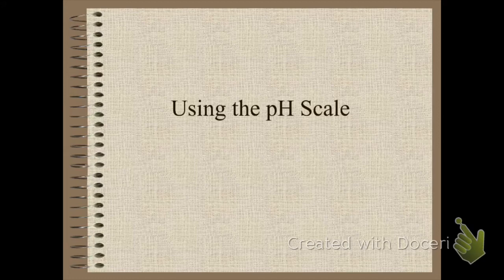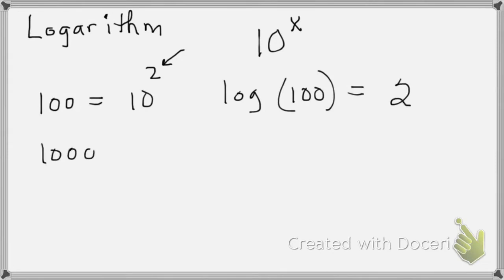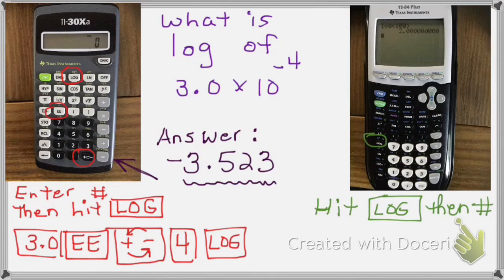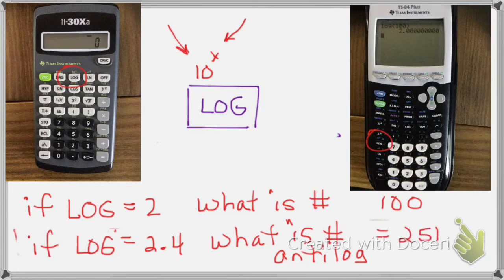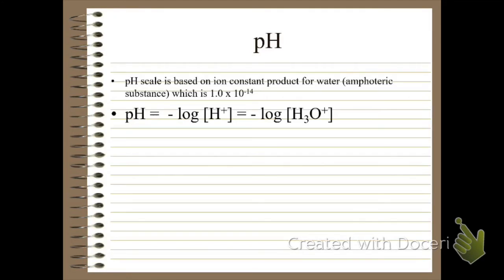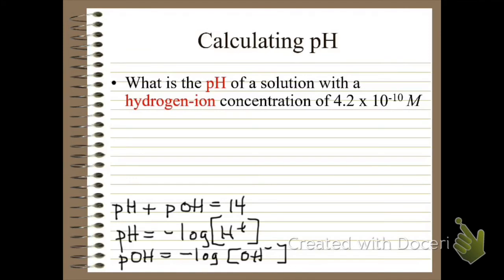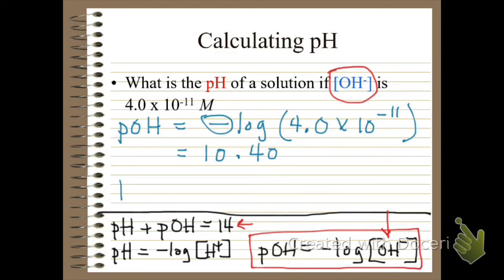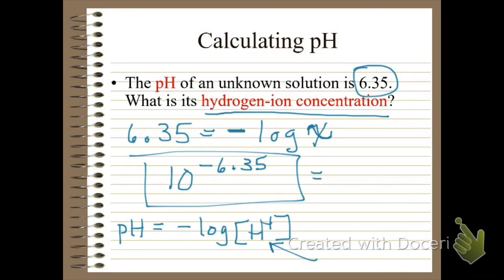Using the pH Scale